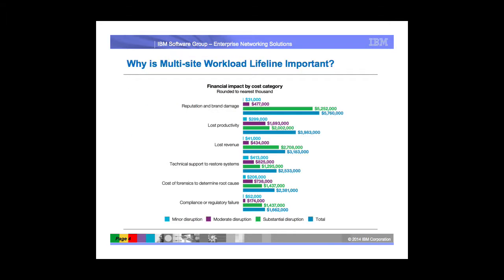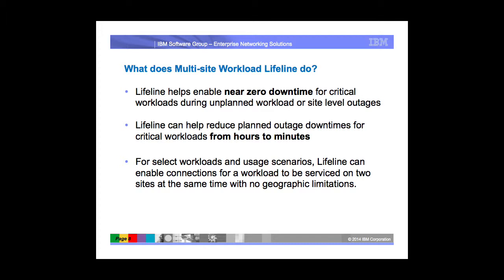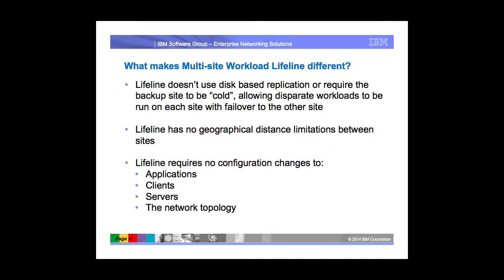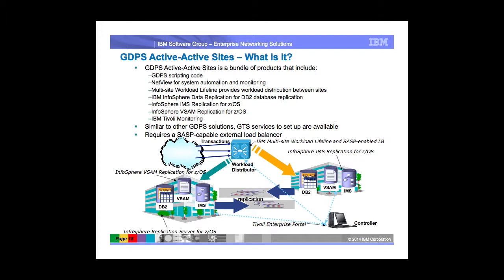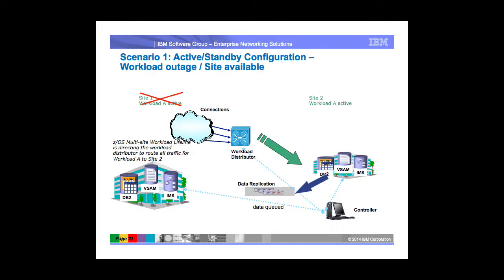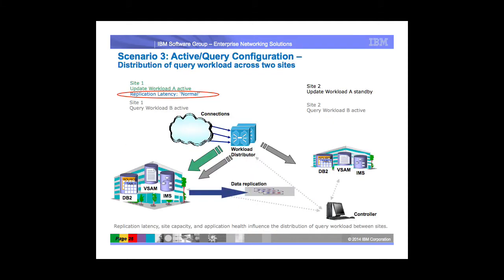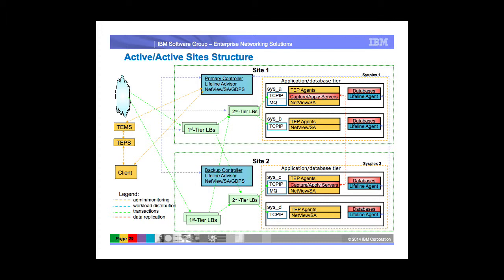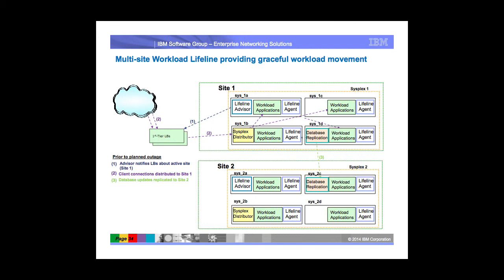IBM Multi-Site Workload Lifeline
In this presentation, the speaker describes how IBM Multi-site Workload Lifeline plays a key role in improving IT resilience by solving two major problems in the Enterprise. The first is enabling intelligent load balancing of TCP/IP workloads across two sites at unlimited distances for near continuous availability. The second role is reducing downtime for planned outages by rerouting workloads from one site to another without disruption to users. For more information about IBM Multi-site Workload Lifeline,